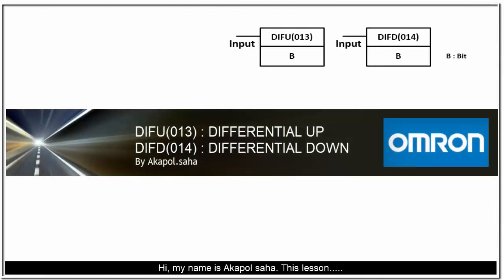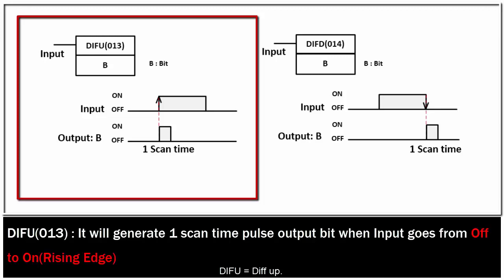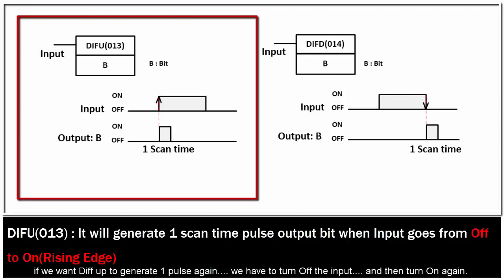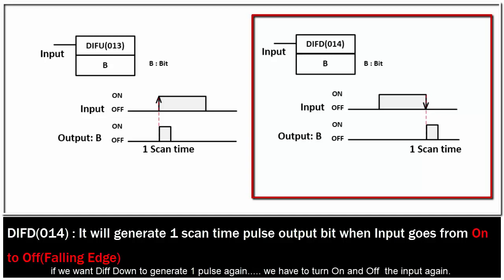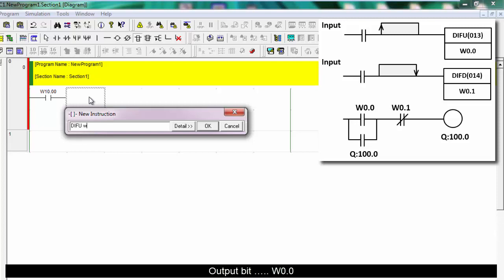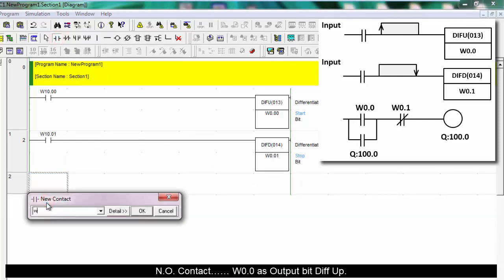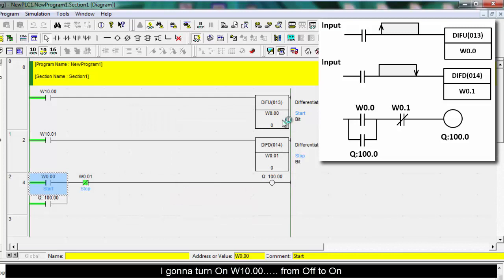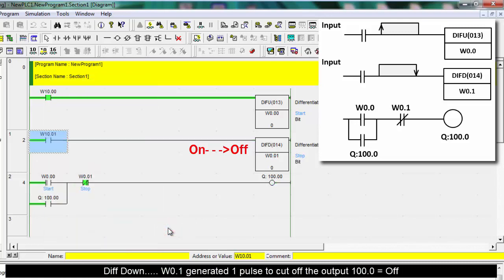DIFU and DIFD Instruction with Omron PLC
Omron PLC 2 (PLC Instruction)